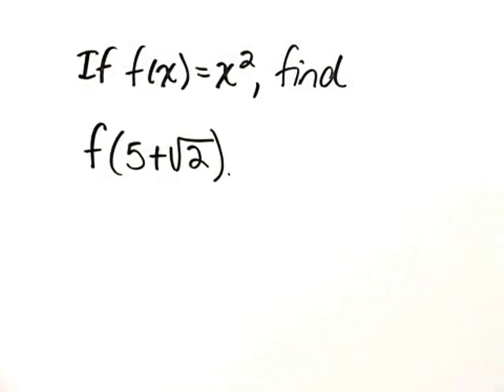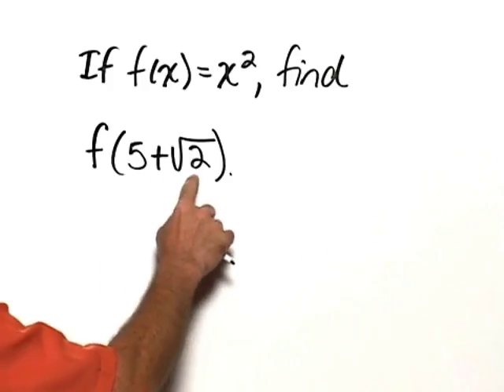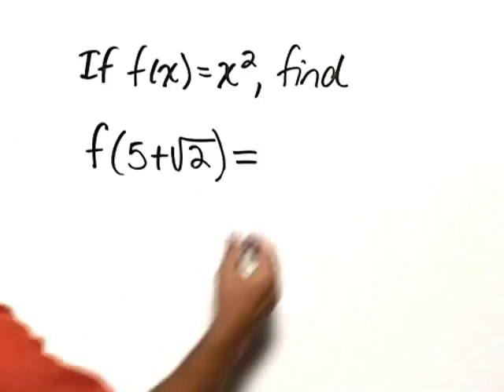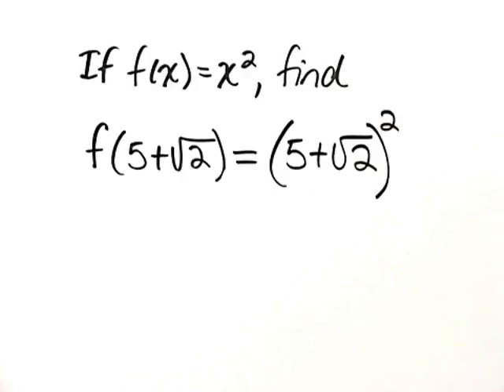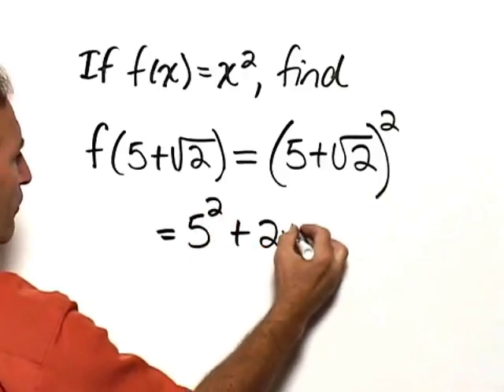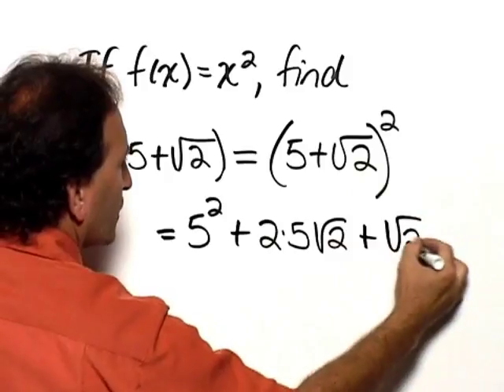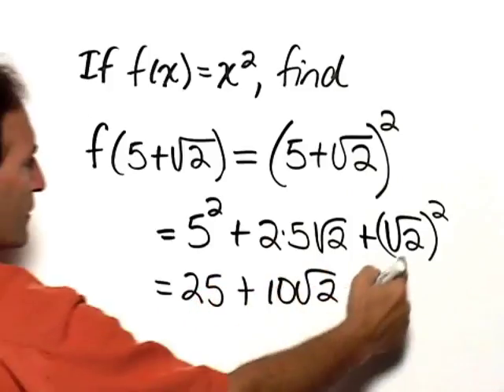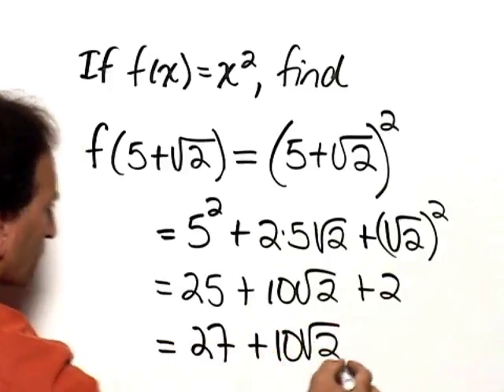Bittinger Elementary and Intermediate Algebra 7e Chapter Test Prep Ch. 10 Ex. 8